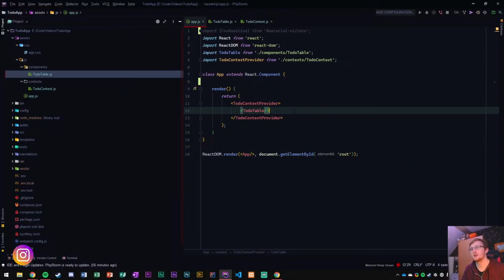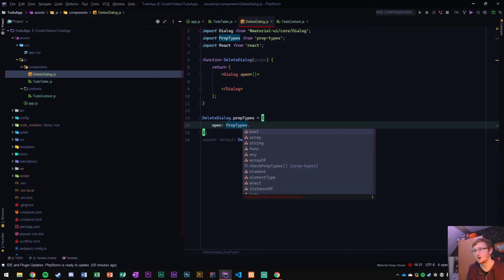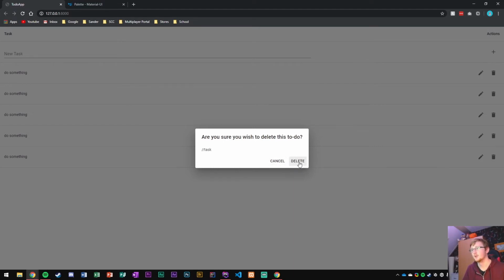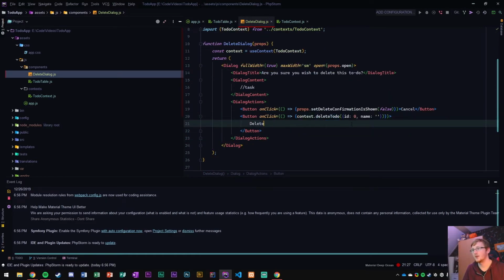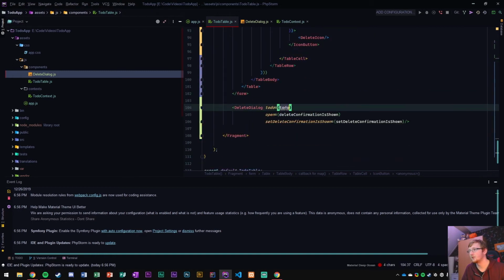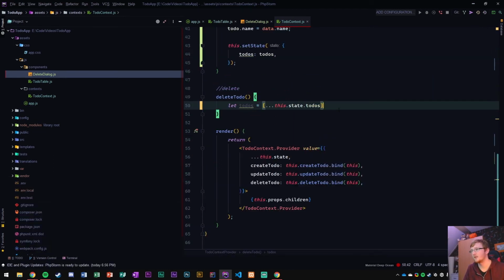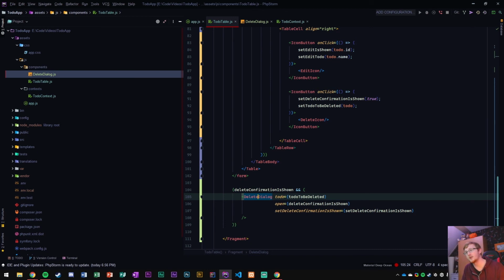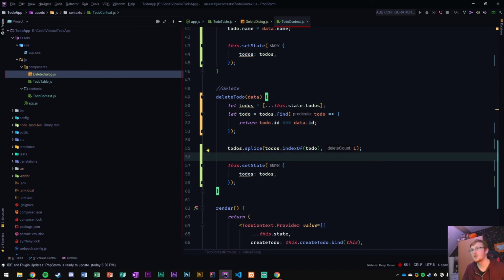PART 7 - To-Do App - ['Symfony 5', 'React', Material UI'] - deleteTodo() Method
In this video series I'll be going over how to make a basic to-do app using React, Symfony and Material UI.

In this episode we will focus on the creation of a deleteTodo method!
We will add new functions inside our table functional component and add a new component which we will call the DeleteDialog component. Here you shall also be introduced to props or component properties and how to use and or require them.

If you want to follow along with this series from start to finish I recommend using the playlist for this series